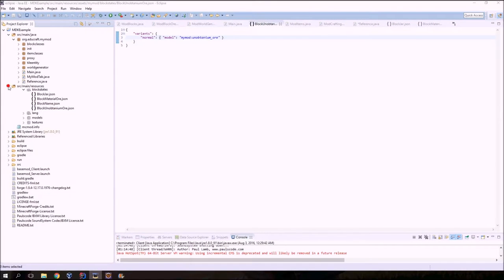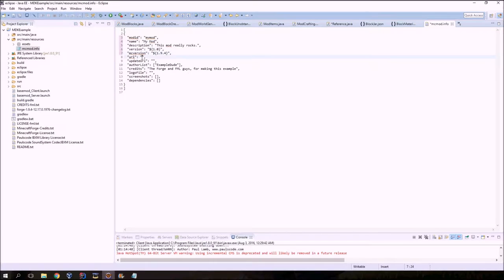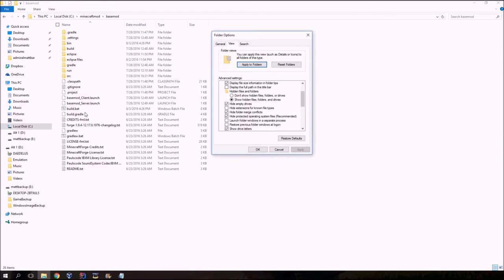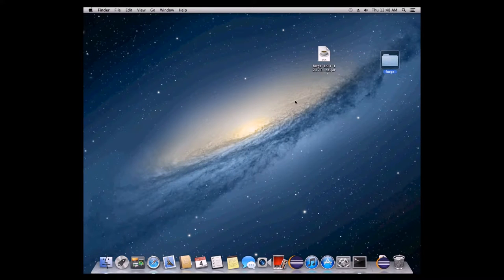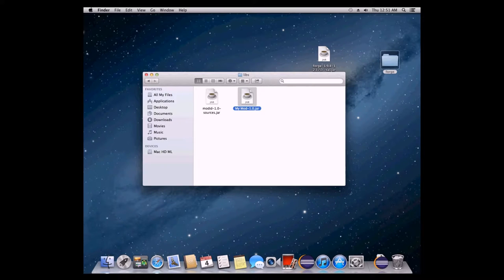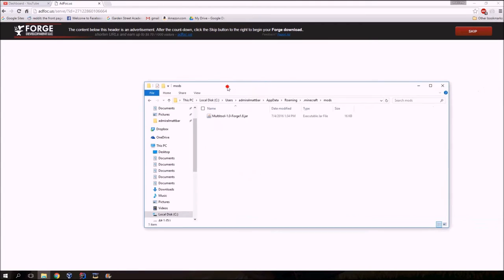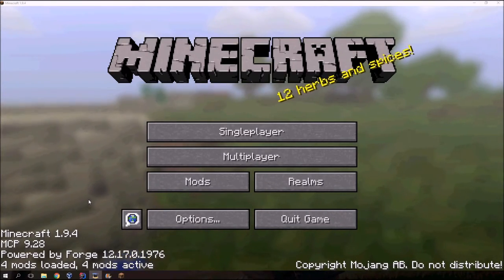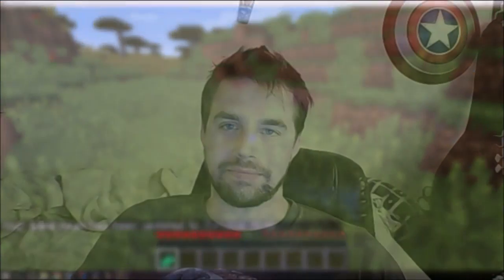Educraft Minecraft 14 Compiling and Installing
How to set your mod up so others can install it on their computer.